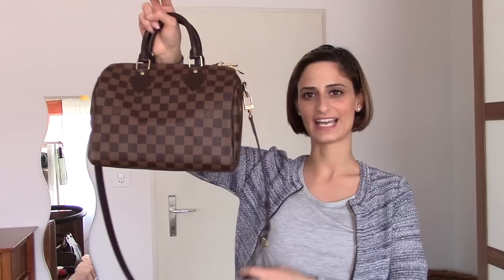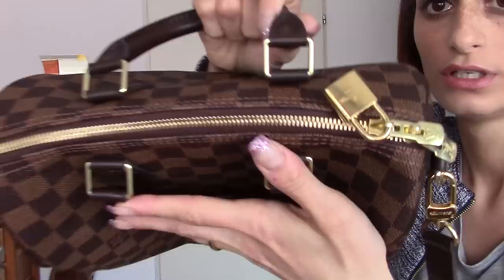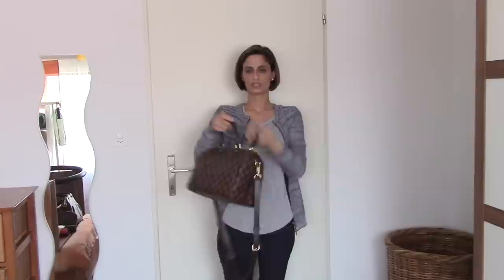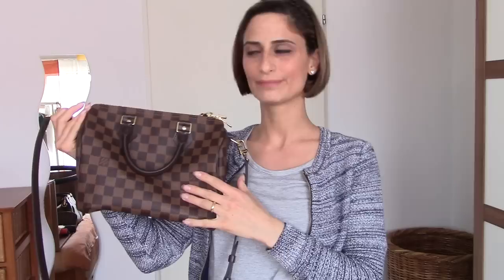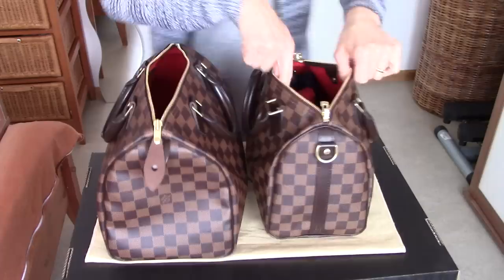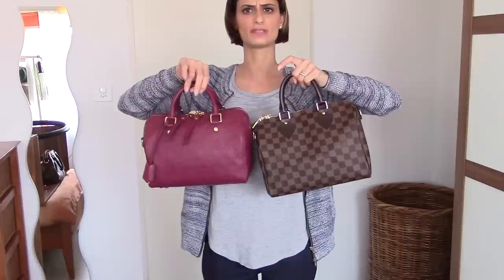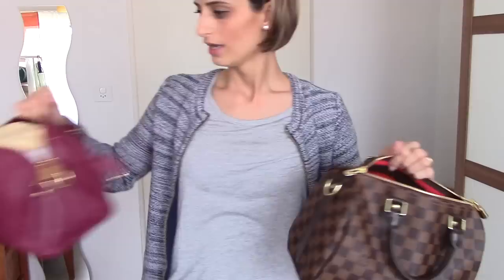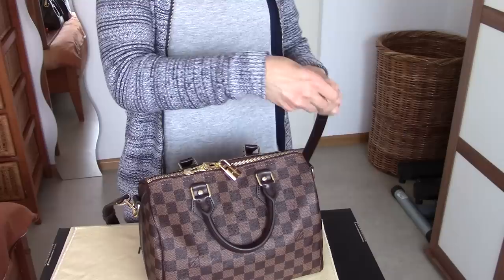Louis Vuitton Reveal | Speedy B 25 in Damier Ebene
Read me... :))

Dear Follower,

Be prepared, as this video will be super long. Apologise for that.

The first part of this video is all about my new bag compared to the Speedy 30 and the second part is a comparison between the Speedy 30 and Trevi PM.

I hope you enjoy watching this video and if you need any advice/suggestions or if you just have any questions, please don't hesitate to ask in the comment box below or try to private message me on YouTube or on Instagram. It will be my pleasure to answer to your message and I will do my best to do it as soon as possible.

Xoxo